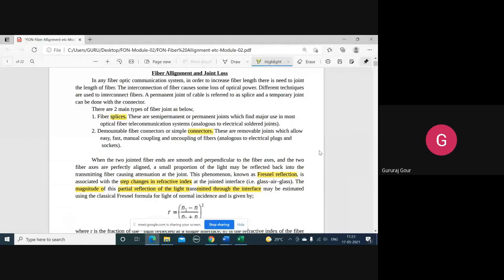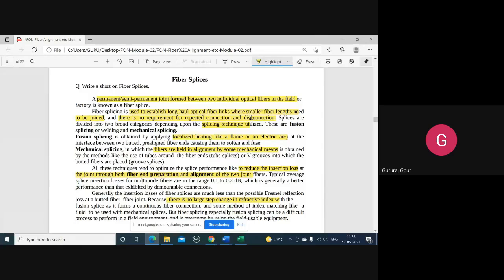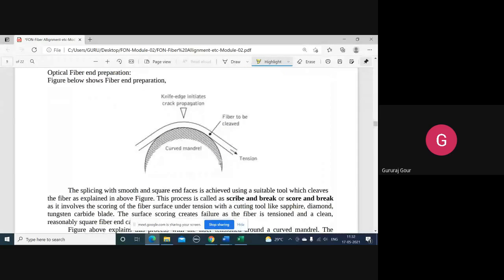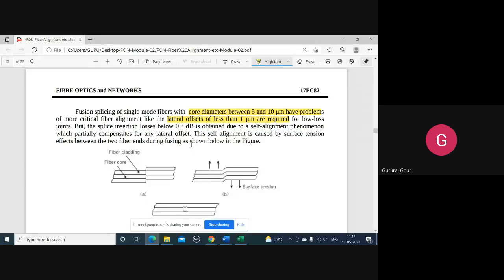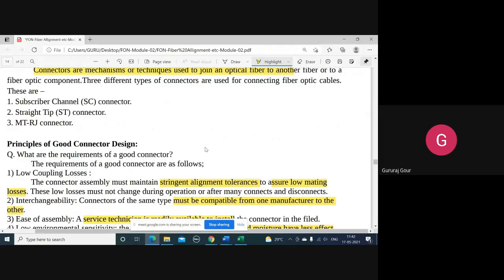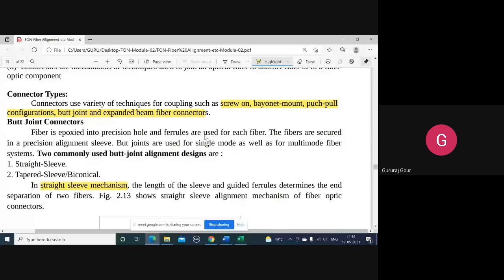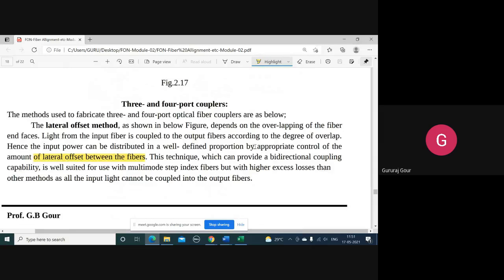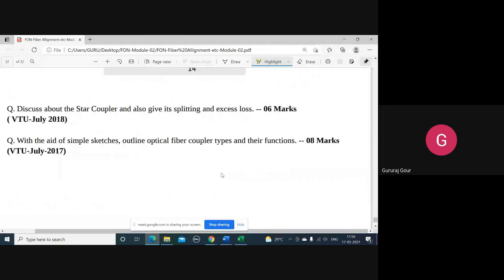FON Module 02 Video 07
Fiber alignment, joint losses, connectors, splices, couplers